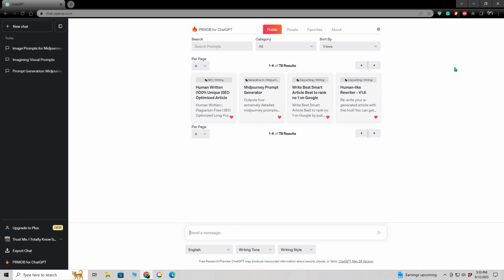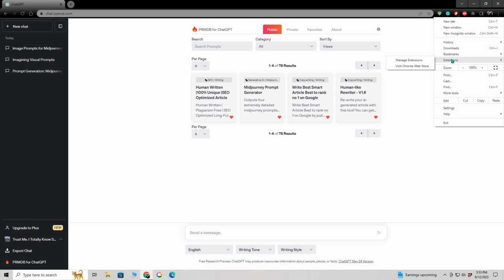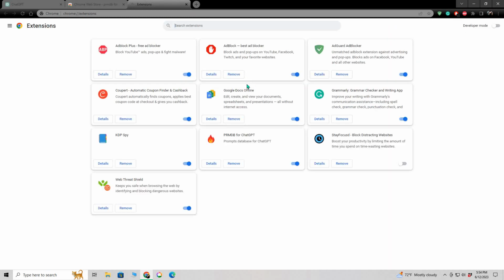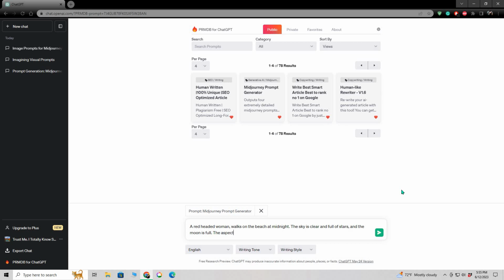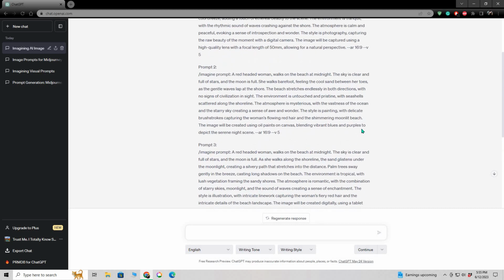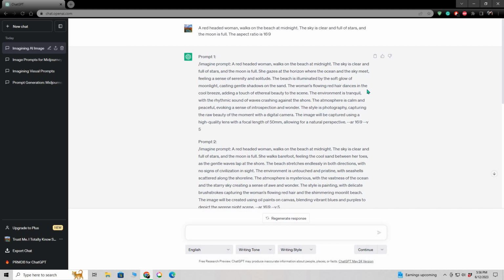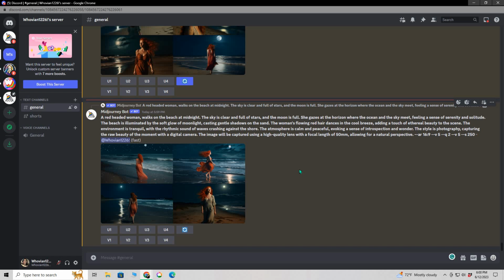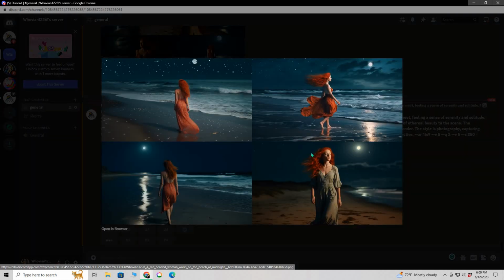Don't train Chatgpt to write your prompts! (Do this instead)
If you need a lot of prompts for Midjourney QUICKLY, don't waste your time training ChatGPT or Bard to write them. Do this instead! This is an ideal method for quickly creating videos and graphics.